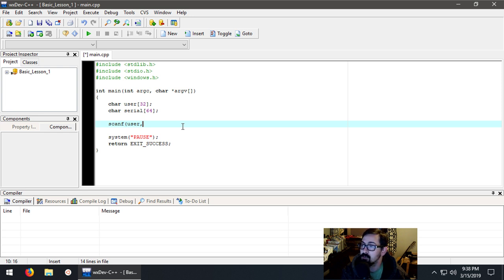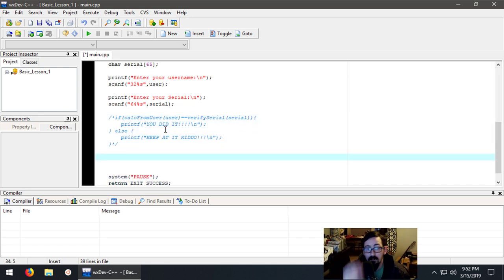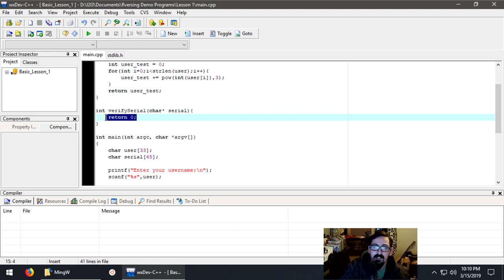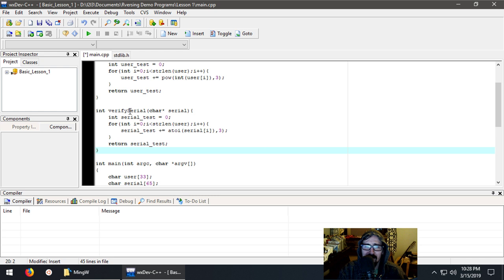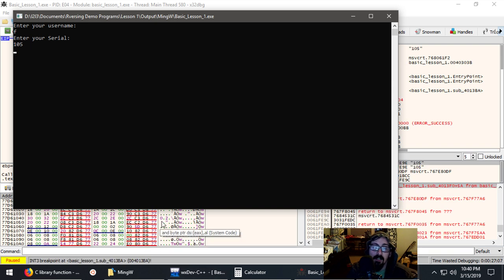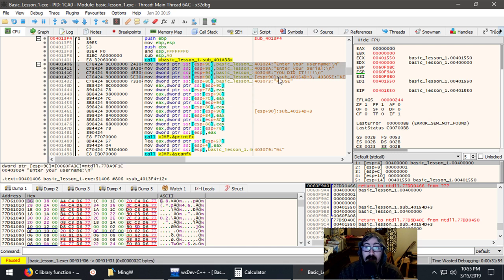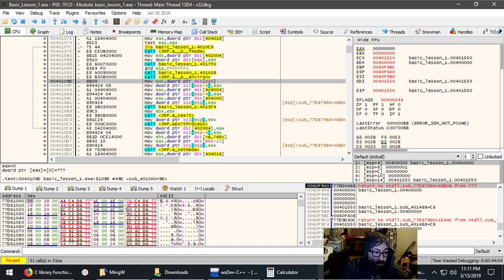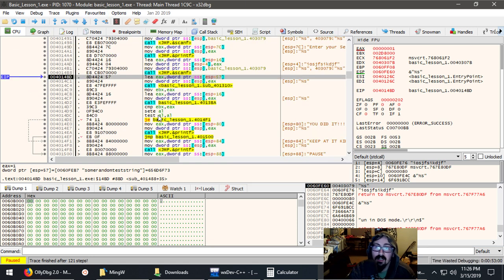Challenge Program #1 (Beginner REverse Engineering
lets make a quick challenge program for Beginner RE

Get the program written in this video OR on discord!
Submit Your RE Attempts to the post in Discord!

If you feel like sending in a contribution feel free to do so